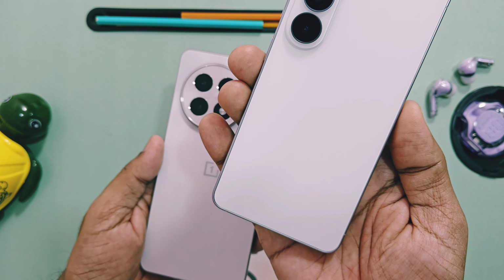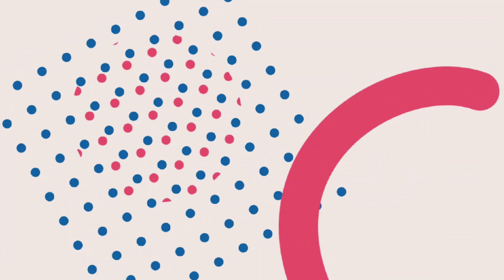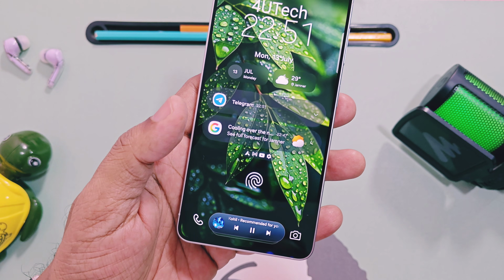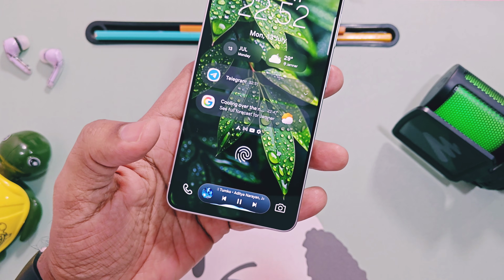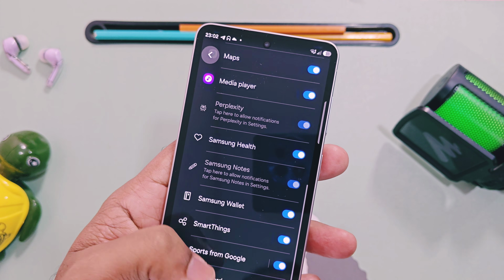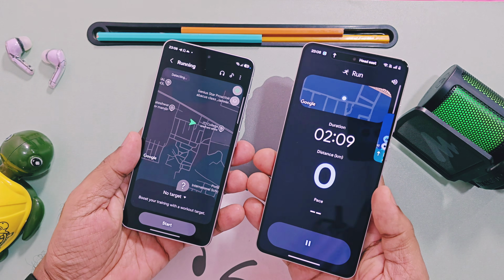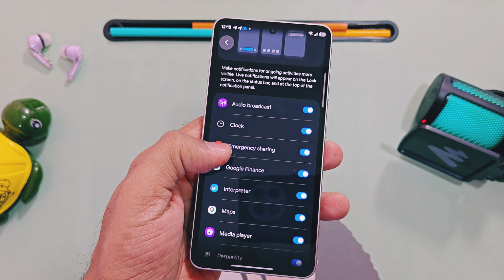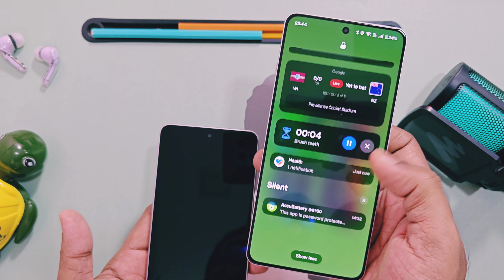🔥 One UI Now Bar vs OxygenOS Live Space: Ultimate Comparison! Suprise winner 😮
🔥 One UI Now Bar vs OxygenOS Live Space: Ultimate Comparison! Surprise Winner 😮

Which Android feature is actually better—Samsung's Now Bar or OxygenOS 16.1 Live Space?

In this in-depth comparison, I test both features side by side on the Samsung Galaxy S26 running One UI 9 Beta 3 (Android 17) and the OnePlus 13R running OxygenOS 16.1 to find out which one offers the best real-world experience.

We'll compare UI design, animations, live notifications, lock screen integration, customization, performance, hidden features, bugs, and overall usability. By the end of this video, you'll know which feature is more useful and which company has done a better job.

⚠️ This isn't a Samsung vs OnePlus fan-war. It's an honest comparison designed to help Android users understand the strengths, weaknesses, and missing features of both operating systems.

📱 Devices Used• Samsung Galaxy S26 – One UI 9 Beta 3 (Android 17)• OnePlus 13R – OxygenOS 16.1

✅ One UI 9 Now Bar Explained
✅ OxygenOS 16.1 Live Space Explained
✅ Now Bar vs Live Space UI Comparison
✅ Live Notifications Comparison
✅ Lock Screen Experience
✅ Hidden Features & Bugs
✅ Real-World Performance
✅ Final Verdict & Surprise Winner!

⏱️ Chapters
00:00 Intro
01:11 Samsung Now Bar vs OxygenOS Live Space
02:08 UI & Design Comparison
02:48 Notifications Comparison
05:28 Best Feature of Samsung Now Bar
06:37 Bugs & Limitations
07:27 Final Verdict – Which Is Better?